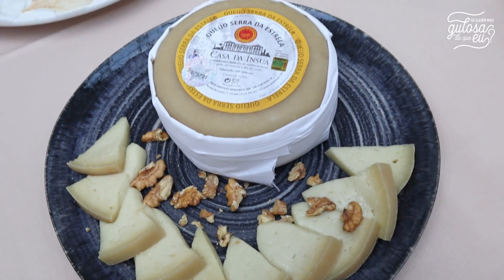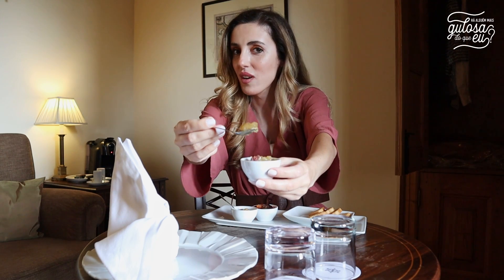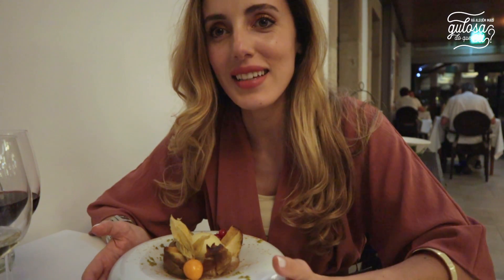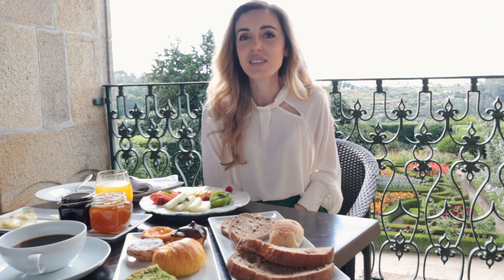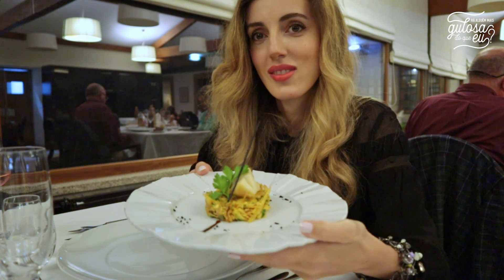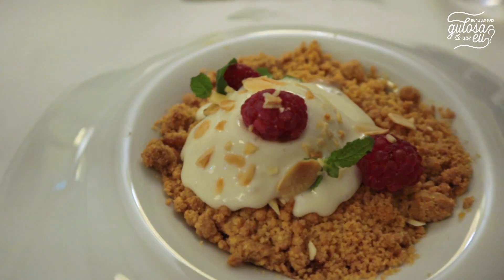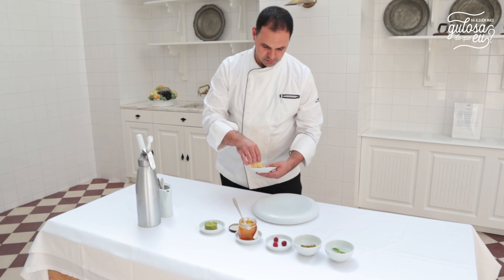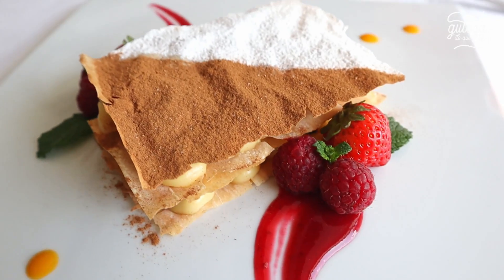3 dias na Casa da Ínsua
3 dias de provas na Casa da Ínsua, um local mágico, perfeito para "desligar" do reboliço da cidade e aproveitar o que a natureza tem de melhor!
Espero que gostem desta sugestão em Penalva do Castelo!
Se já conhecem, contem o que gostaram mais deste hotel!
Não se esqueçam de subscrever o canal :)

Vídeo: Mafalda Agante

Edição: Diogo Agante